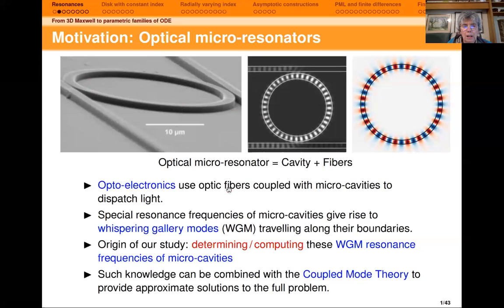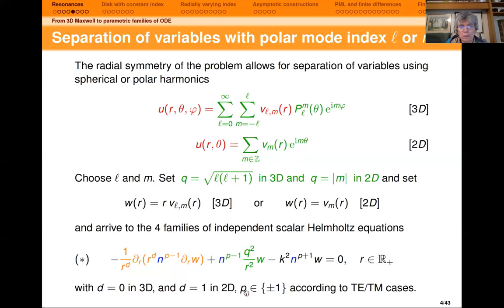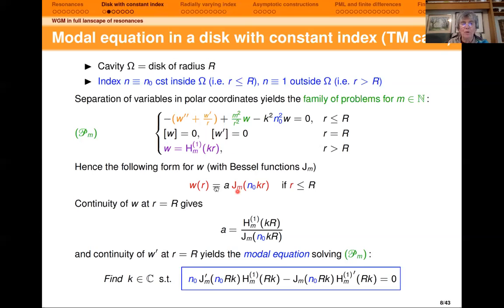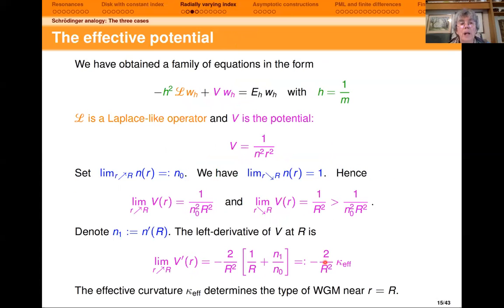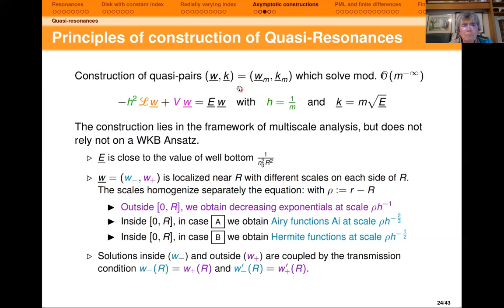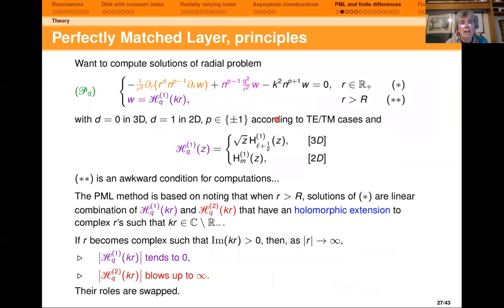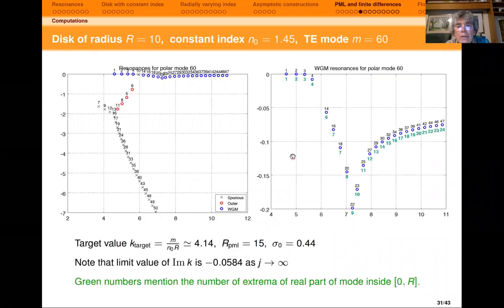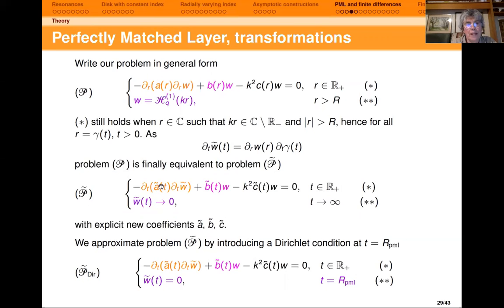Monique Dauge (Rennes) - 14 December 2020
CARDIFF ANALYSIS SEMINAR 14 December 2020

Monique Dauge (Rennes)

Whispering Gallery Modes in radially symmetric micro-resonators: Asymptotic analysis and numerical computation

This investigation is originally motivated by optical devices called micro-resonators, the core of which is a dielectric cavity. Scattering resonances of such a cavity play an important role in properties of the micro-resonator. As in examples given in the literature, we consider radially symmetric cavities with a radially variable optical index (disks, annuli, spheres). Transmission problems of Helmholz type appear. By separation of variables, one obtains families of Schrödinger type equations with the polar mode index m as parameter. When m gets large, eigenmodes concentrate at the bottom of the effective potential well, often at the boudary of the cavity, and give rise to Whispering Gallery Modes.

In this talk, we present asymptotic expansions of associated resonances as m gets large, according to 3 distinct cases discriminated by an effective curvature. We also present numerical computations.

From ongoing work with Stéphane Balac and Zoïs Moitier.